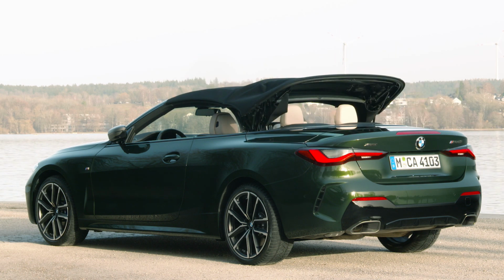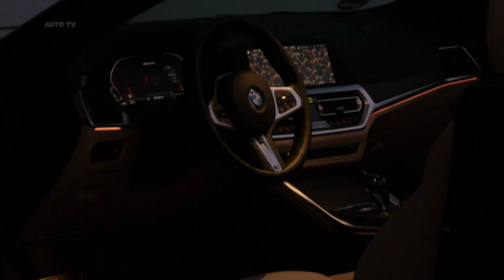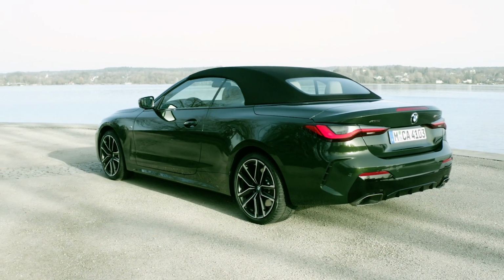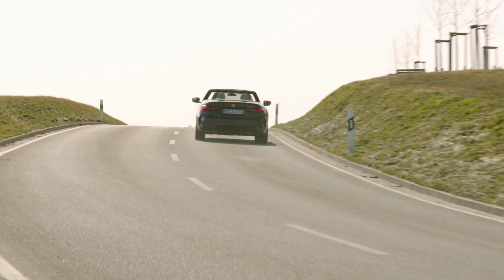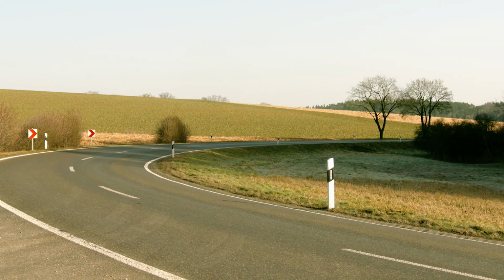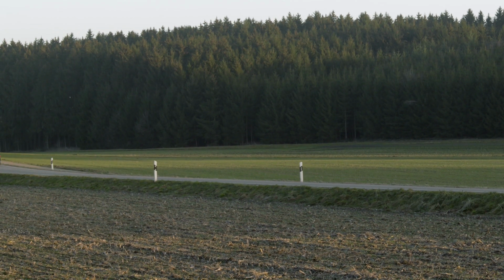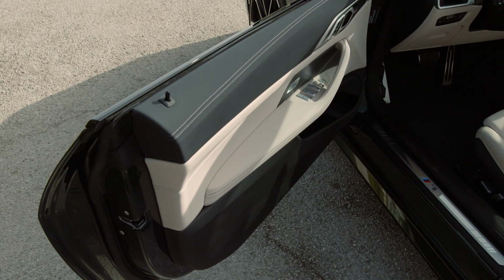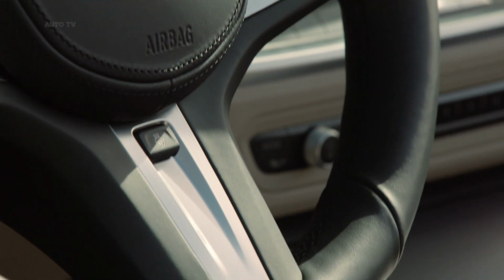2021 BMW 4 Series Convertible (Review)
The standout element of the models in the new BMW 4 Series range is the carefully judged enhancement of their sporting abilities. And now, this can also be combined with the pleasure of open-top motoring. With its sensational styling, brand new roof design, diverse line-up of engines, top-class chassis technology and innovative equipment features, the new BMW 4 Series Convertible packages driving pleasure in a particularly exclusive form.

Premiere for the new BMW 4 Series Convertible. New benchmark for dynamic driving pleasure combined with the allure of exclusive open-air motoring in the premium midsize segment. A design conceived in the brand’s current styling language that radiates sporting elegance, a new type of roof design and performance that has stepped up significantly compared to its predecessor make the latest generation of the open-top four-seater a highly compelling proposition. The design, vehicle concept and driving dynamics provide greater differentiation from the BMW 3 Series Sedan than at any time in the 35 years that BMW convertibles have graced the midsize class. Worldwide launch will commence in March 2021.

The range now peaks with an extremely sporty BMW M440i xDrive Convertible flagship model (fuel consumption combined:
7.4 – 6.9 l/100 km [38.2 – 40.9 mpg imp]; CO2 emissions combined:
169 – 159 g/km) powered by a 275 kW/374 hp six-cylinder in-line petrol engine. The launch line-up also comprises two four-cylinder petrol units and a four-cylinder diesel, with two straight-six diesel engines set to follow later in 2021.

Standalone body design has dynamically stretched proportions and a low-to-the-road silhouette. Expressive front end brings together tradition-rich and modern styling features. Prominent, upright BMW kidney grille references legendary sports cars from the brand’s past and signals the high cooling air requirement of the powertrain technology. Extremely slim LED headlights are standard, BMW Laserlight optional.

Newly developed panel bow softtop roof marries the strengths of a retractable hardtop and the puristic appeal of a fabric hood, thereby combining the best of both worlds. Its sleek surface gracefully arches over the passenger cell of the new BMW 4 Series Convertible. Roof is 40 per cent lighter than the predecessor car’s, acoustic and thermal comfort are far superior to those of a conventional design. Softtop comes in Black as standard and Anthracite Silver effect as an option.

New, cloud-based navigation system BMW Maps is standard. Fast, precise calculation of routes and arrival times, real-time traffic data updated at frequent intervals, facility for entering any word when searching for destination.

Standard smartphone integration with Apple CarPlay and now also Android Auto, wireless connection via WiFi, information shown in the Control Display, the instrument cluster and the optional Head-Up Display. Remote Software Upgrade allows improved vehicle functions and new digital services to be imported into the car over the air.

CO2 EMISSIONS & CONSUMPTION.

The all-new BMW 420i Cabrio:
Fuel consumption combined: 6.1-5.7 l/100 km; CO2 emissions combined: 140-131 g/km.

The all-new BMW 430i Cabrio:
Fuel consumption combined: 6.4-6.0 l/100 km; CO2 emissions combined: 147-138 g/km.

The all-new BMW M440i xDrive Cabrio: :
Fuel consumption combined: 7.4-6.9 l/100 km; CO2 emissions combined: 169-159 g/km.

The all-new BMW 420d Cabrio:
Fuel consumption combined: 4.5-4.2 l/100 km; CO2 emissions combined: 119-111 g/km.

The all-new BMW 430d Cabrio:
Fuel consumption combined: 5.6 l/100 km; CO2 emissions combined: 147 g/km.*

The all-new BMW M440d xDrive Cabrio :
Fuel consumption combined: 6.3 l/100 km; CO2 emissions combined: 165 g/km.*